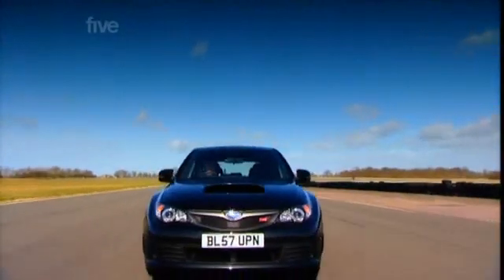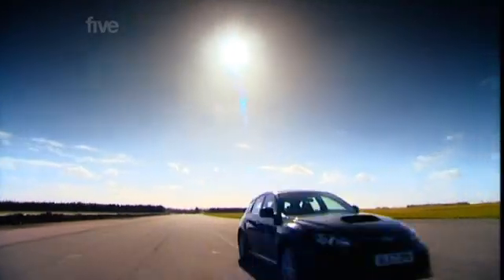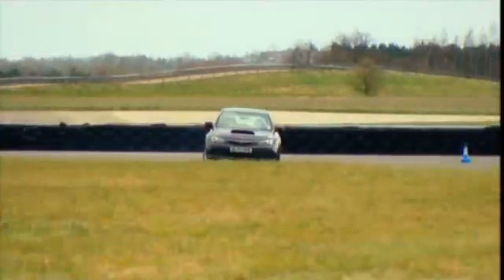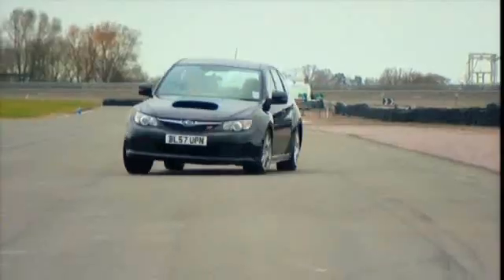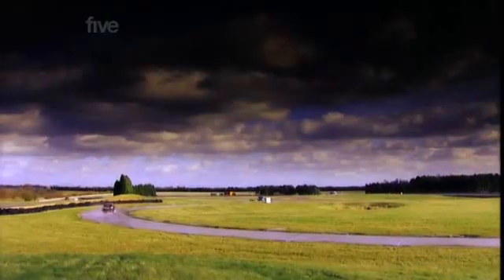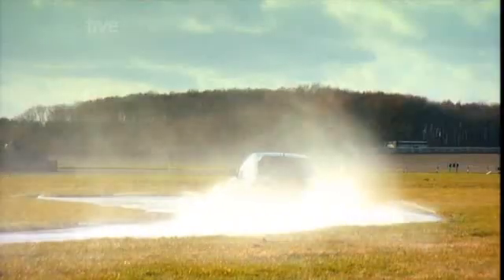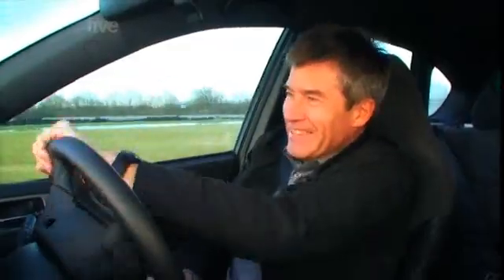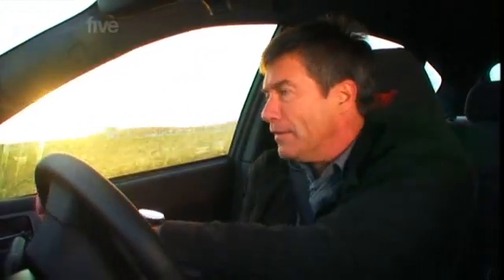Fifth Gear reviews the new Subaru STI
Tiff Needell reviews the new Subaru WRX STI on 5th Gear.